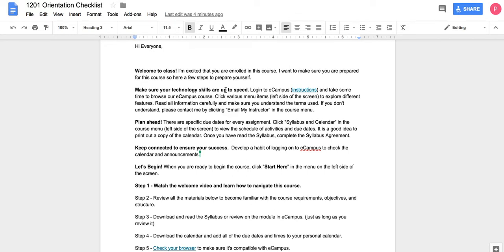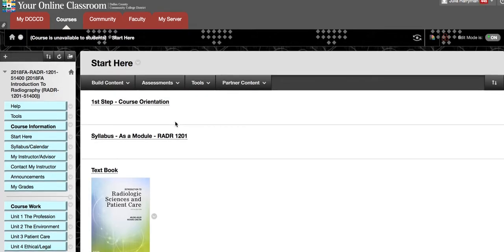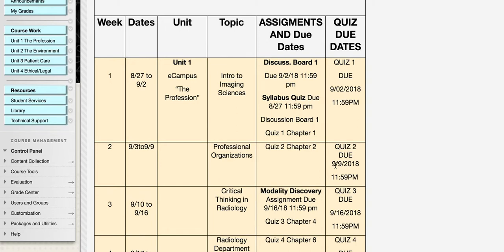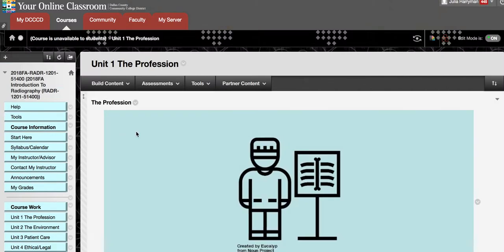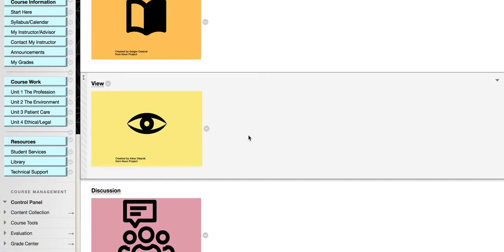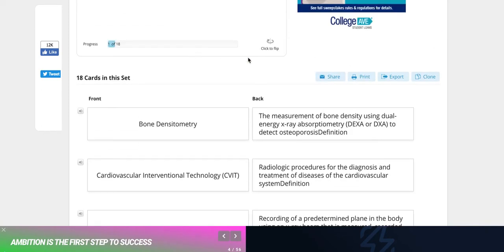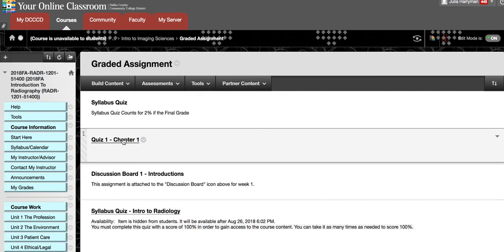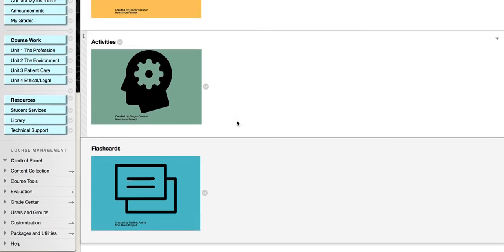Intro to Rad 16 Week Course Walkthrough